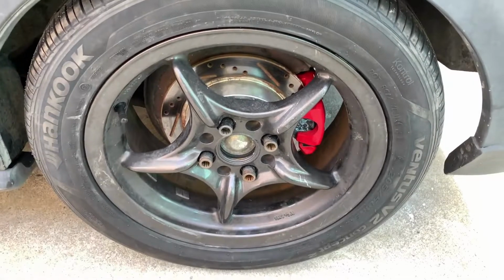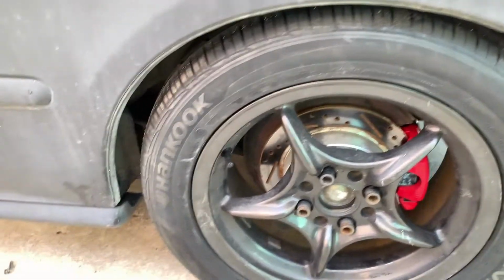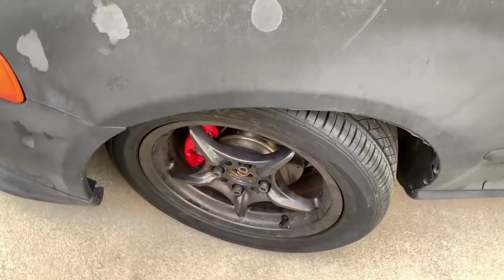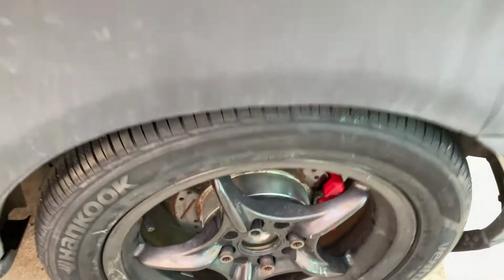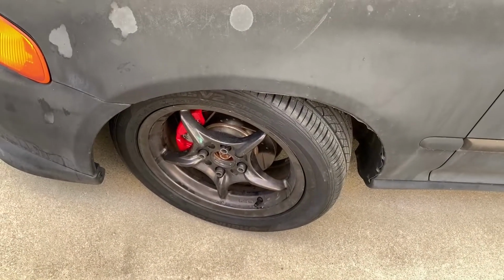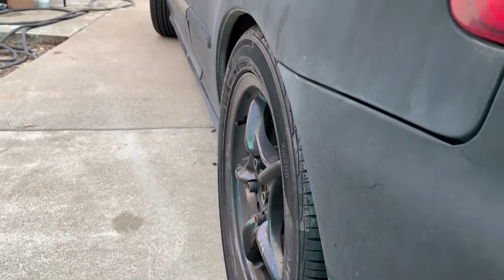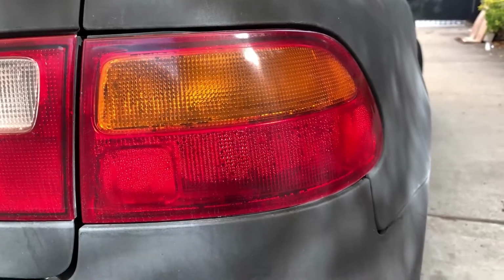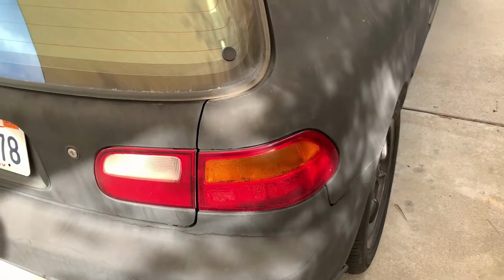1995 Honda Civic Si Hatchback - Got some new rubber! Hankook Ventus V2 Tires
I figured I'd give you guys a review of these Hankook Ventus V2 tires. Wow... what a big difference.